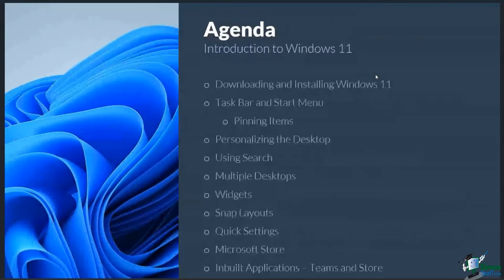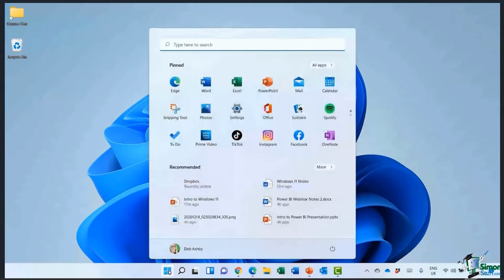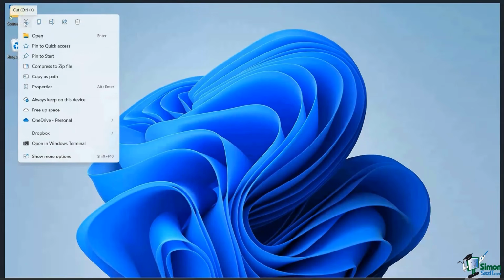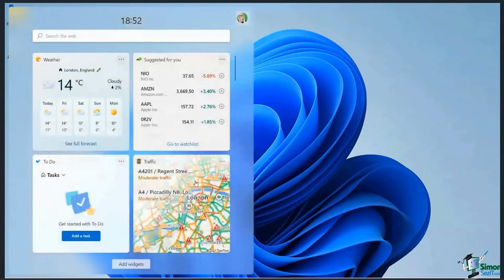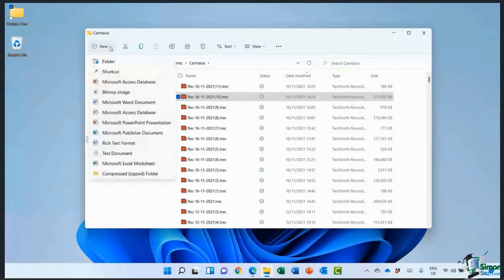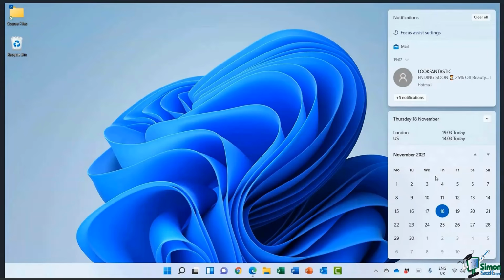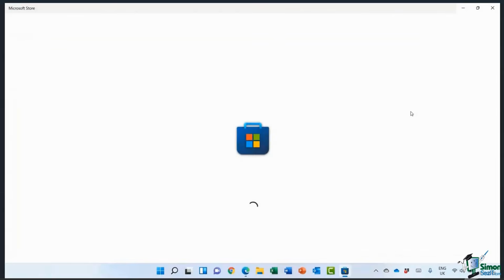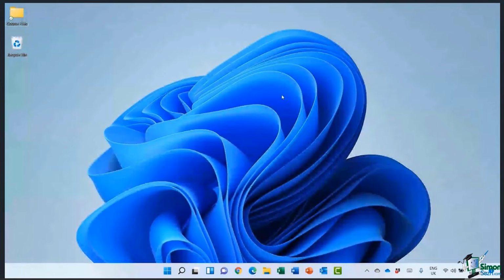Windows 11 Tutorial for Beginners: Windows 11 Crash Course!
In this Windows 11 training tutorial for beginners, we show you how to Download Windows 11, how to Install Windows 11, and what your system requirements need to be for you to be able to do so. We then look at some of the main changes such as the Windows 11 Taskbar and Start Menu and how you can Pin Items. Of course, we won’t forget about Personalizing your Desktop with some fancy new desktop backgrounds available.

We also show you how to use Search and this cool feature called Multiple Desktops, which is like having several virtual desktops. We move on to Windows 11 Widgets and Snap Layouts before going over Taskbar Settings and Quick Settings. We also talk about using File Explorer and the changes made in Microsoft Store. We round it off by going over some built-in Applications such as Teams and Edge.

0:00:00 - Agenda
0:02:29 - Downloading and Installing Windows 11
0:05:30 - Taskbar and Start Menu
0:09:01 - Personalizing the Desktop
0:12:48 - Using Search
0:14:15 - Multiple Desktops
0:15:56 - Widgets
0:18:10 - Taskbar Settings
0:19:20 - Snap Layouts
0:21:16 - File Explorer
0:24:32 - Quick Settings
0:33:45 - Microsoft Store
0:36:07 - Inbuilt Applications - Teams and Store